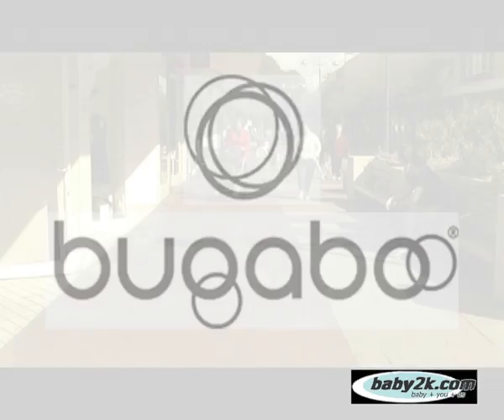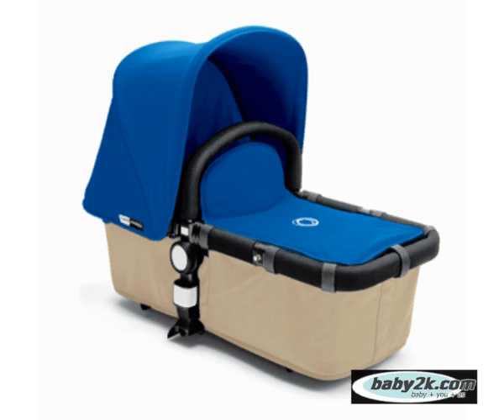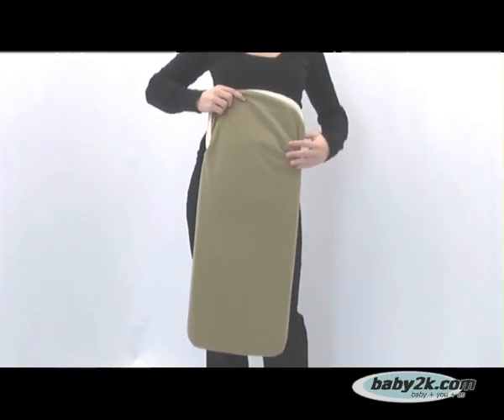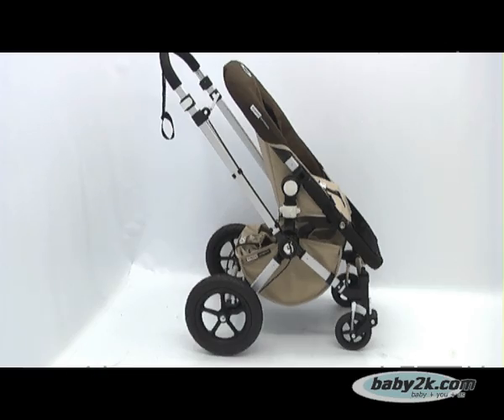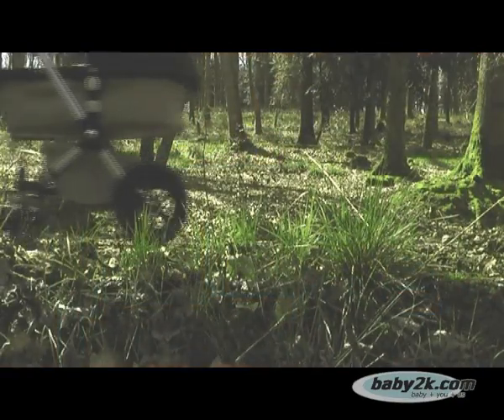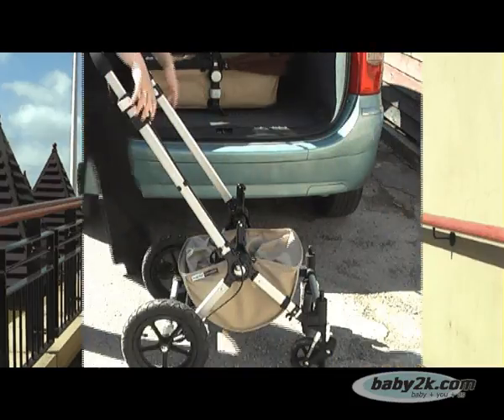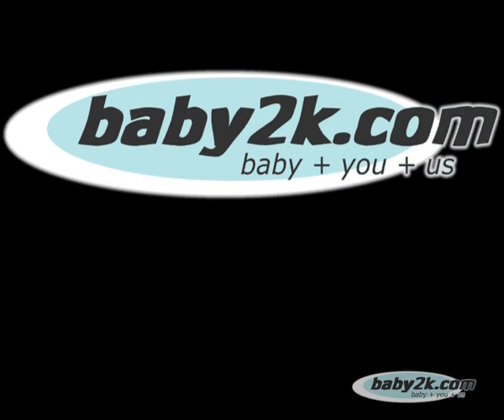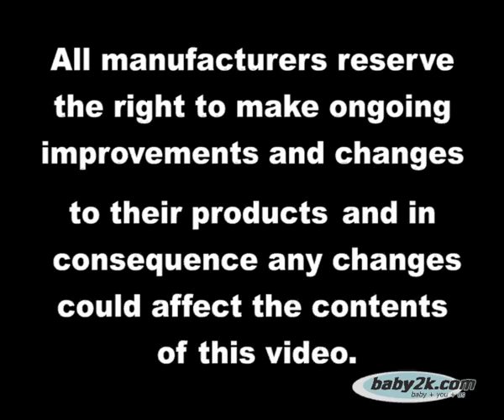Bugaboo Cameleon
Additionally spend over £425 on any travel system and also receive a FREE "Your Baby" Pushchair Hand Muff , a  FREE "Your Baby" Car Seat Mat and a FREE Venture Photography voucher entitling the user a free one hour sitting at your local Venture studio. You will also receive a free 9" x 6" framed image. Total value of free gifts is £389!

A video demostrating the Bugaboo Cameleon. We specialise in the Bugaboo brand and have one showroom at our Portsmouth (England) showroom designated totally to Bugaboo!

We pride ourselves in having the best online video's and offer the best online service in the UK. and ship most products worldwide !